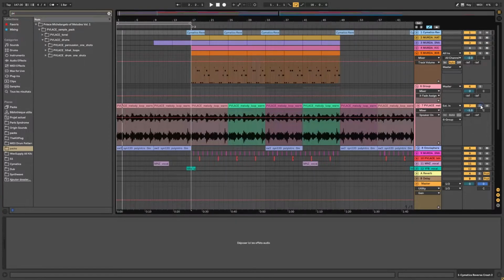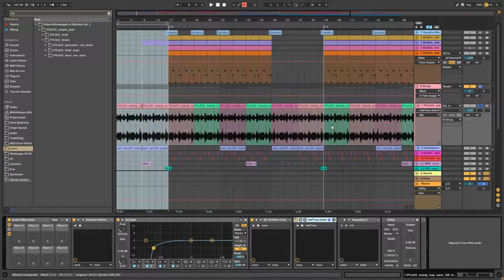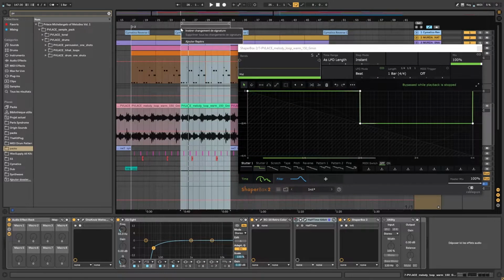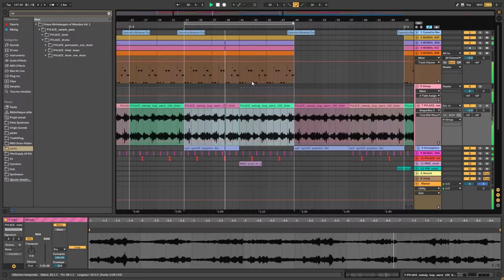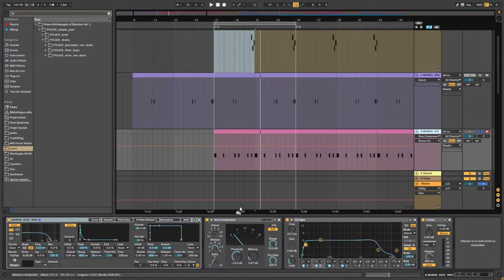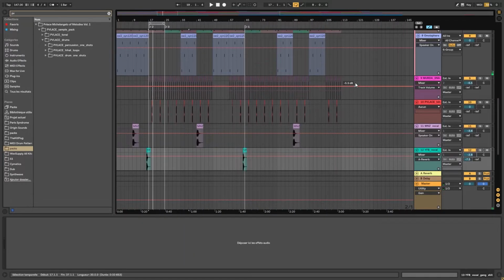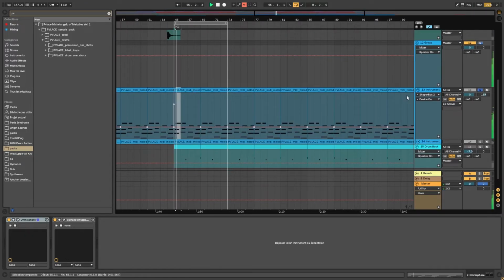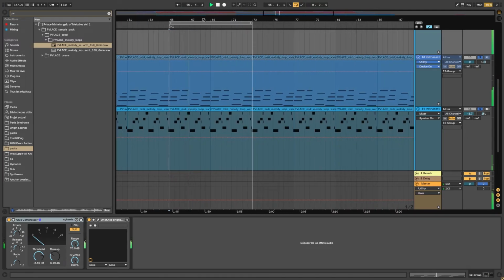Beat Cookup Flipping Up Pvlace 's Melody Kis|How to make Trap Beats By using MIDI KITS and Samples.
Beat Cookup Flipping Up Pvlace Melody Kits||How to make Trap Beats By using MIDI KITS and Samples.